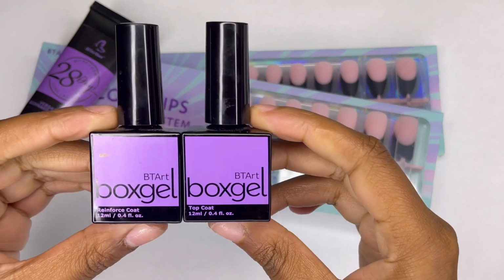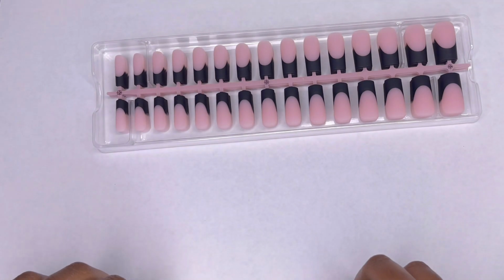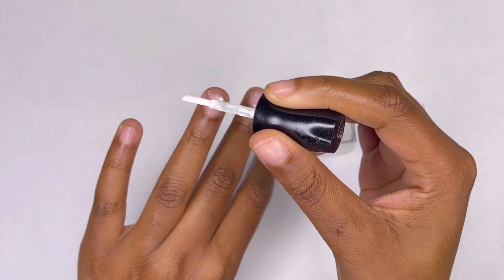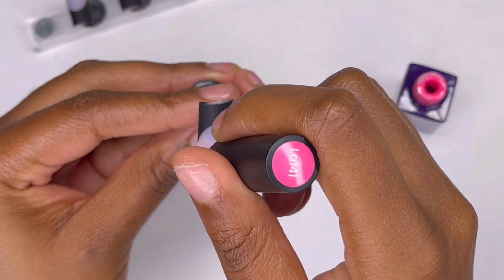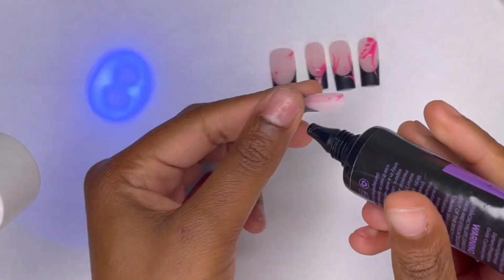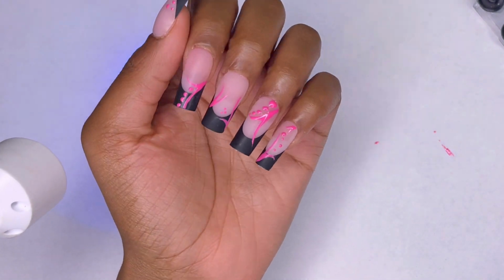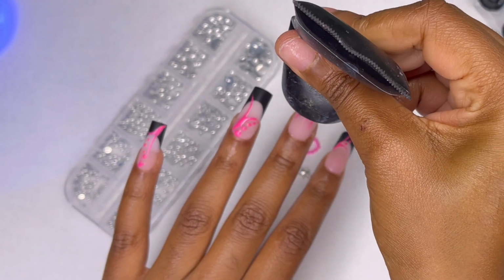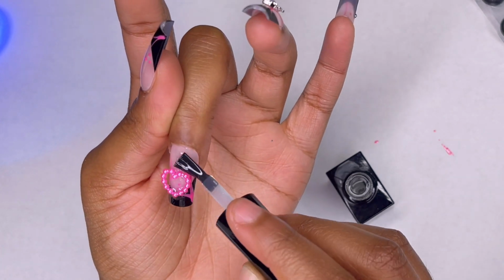BTARTBOX 3-in-1 Soft Gel Nails | Easy Pre Made Black French Tip Design | Black & Pink Y2K Nails